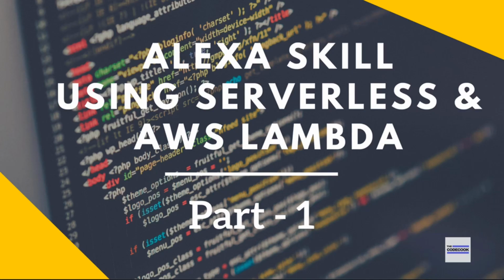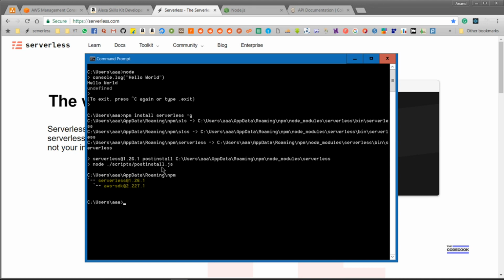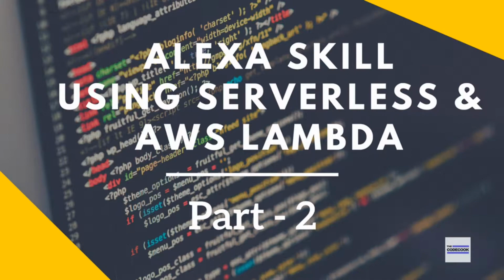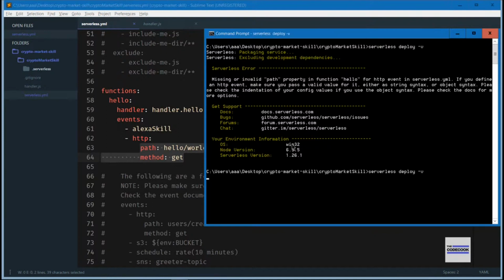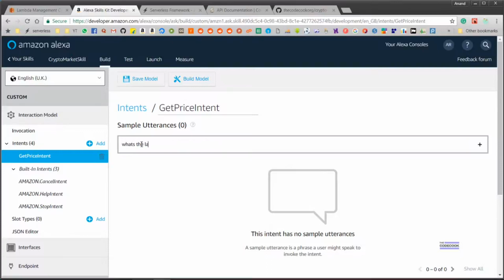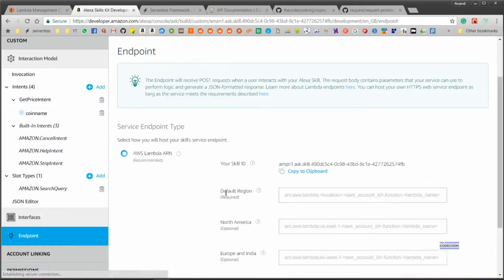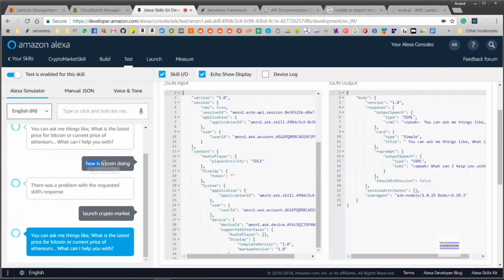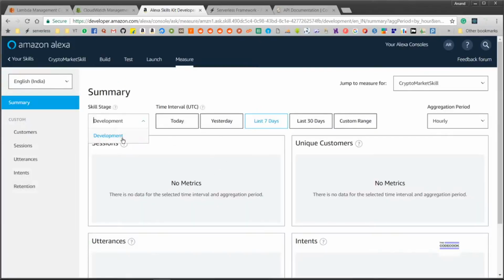Alexa Skills Tutorial - How to Build Alexa Skills using AWS Lambda?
This tutorial will give you a walkthrough of how to start developing Alexa Skills for your Amazon Echo using the Go Programming Language (golang) and Go support in AWS Lambda.

Alexa is Amazon’s cloud-based voice service and the brain behind tens of millions of devices including the Echo family of devices, FireTV, Fire Tablet, and third-party devices with Alexa built-in. You can build capabilities, or skills, that make Alexa smarter and make everyday tasks faster, easier, and more delightful for customers. Tens of thousands of developers have built skills using the Alexa Skills Kit (ASK), a collection of self-service APIs, tools, documentation, and code samples. With ASK, anyone can leverage Amazon’s knowledge in voice design to build quickly and easily.